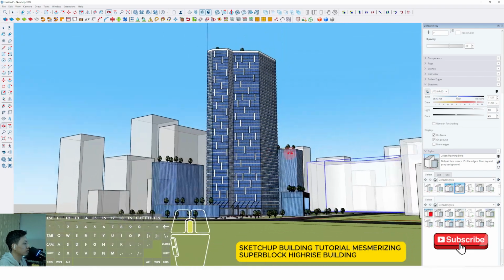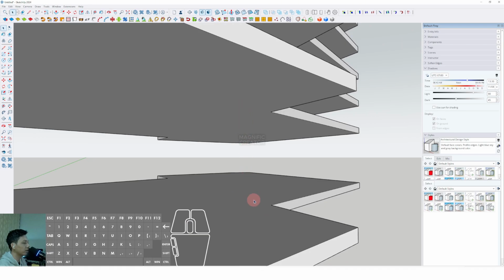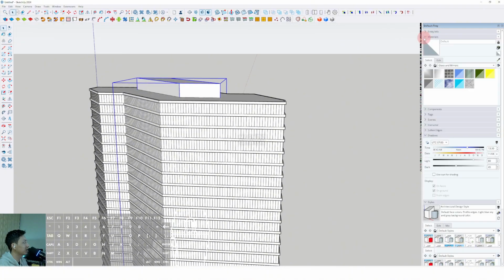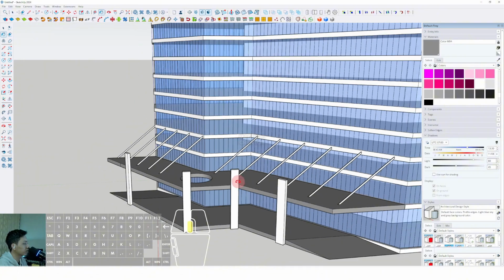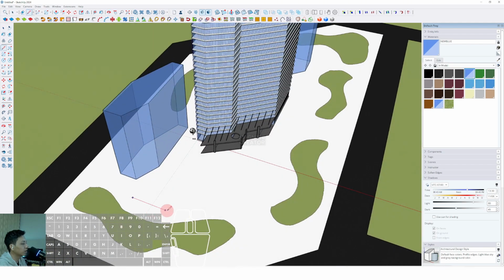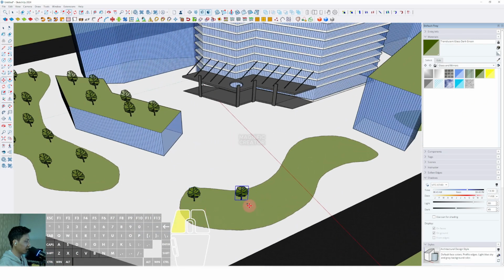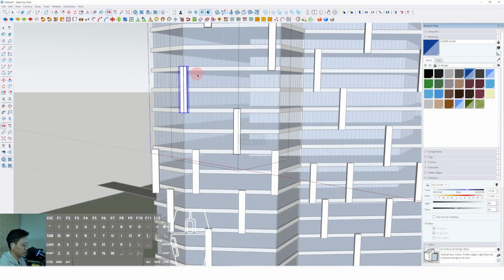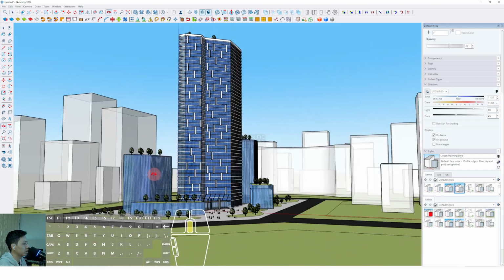SKETCHUP BUILDING TUTORIAL MESMERIZING SUPERBLOCK HIGHRISE BUILDING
This 3d modeling tutorial with sketchup software reviews 3d modeling of high-rise buildings with a mesmerizing superblock concept where there are several large buildings with one main high-rise building in one large site. There are several stages starting from modeling the core building, the composition of the supporting building mass to the arrangement of the surrounding environmental situation conceptually but representatively with this 3d modeling tutorial in sketchup software. Happy learning

sketchup tutorial
sketchup tutorials
sketchup modeling
sketchup lessons
sketchup pro
the sketchup essentials
sketchup interior
sketchup 2018
sketchup 2019
sketchup 2016
sketchup 2017
google sketchup
sketchup shadows
sketchup pro 2019
sketchup lattice
sketchup tutorial for beginners
sketchup high rise building tutorial
sketchup building design
tutorial membuat high rise building di sketchup